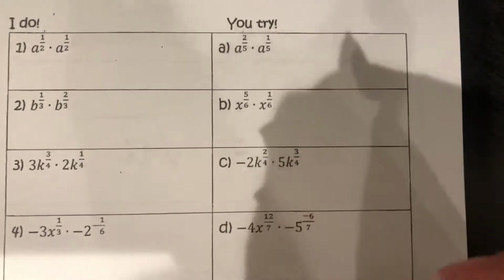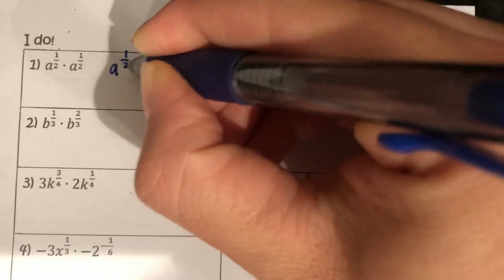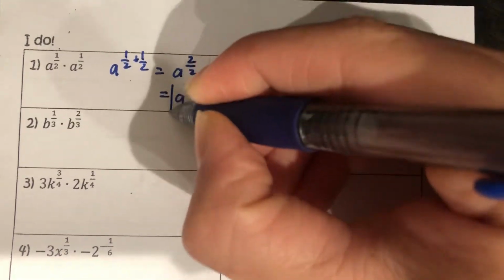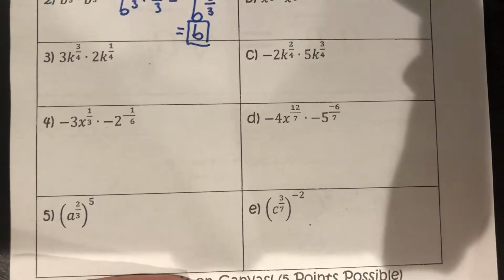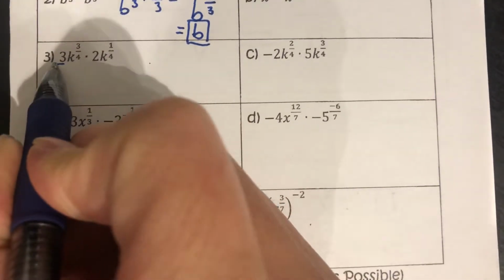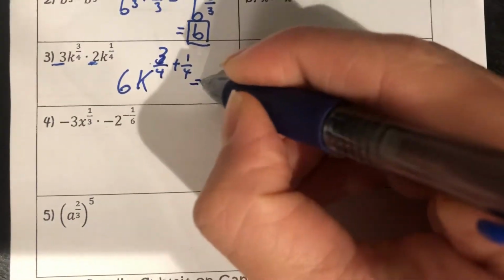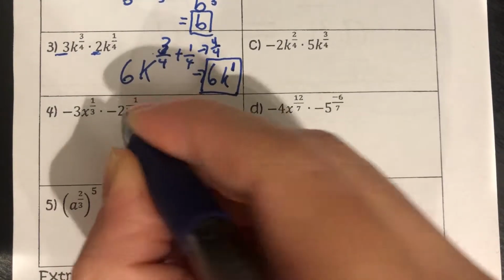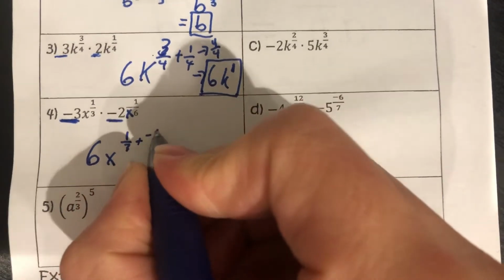5.05 2nd Set